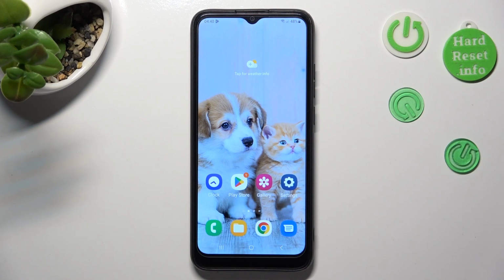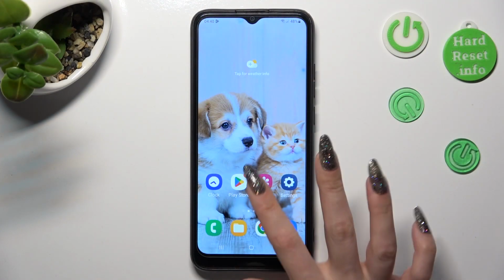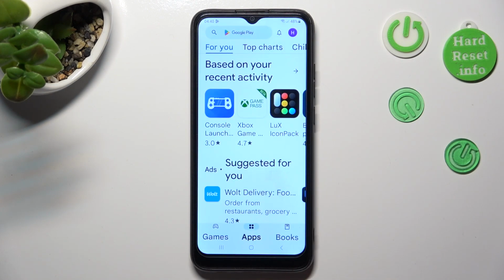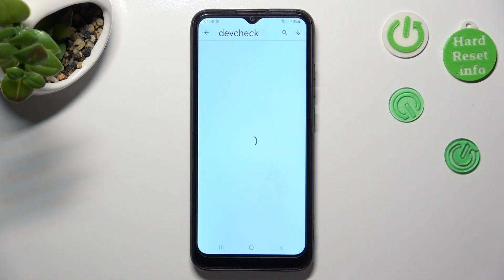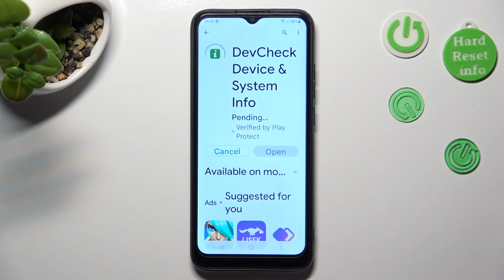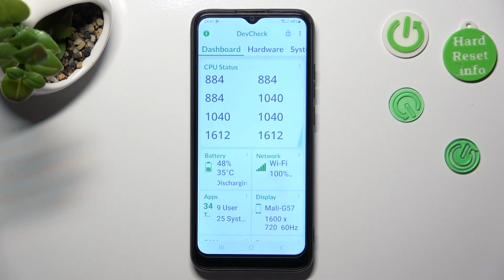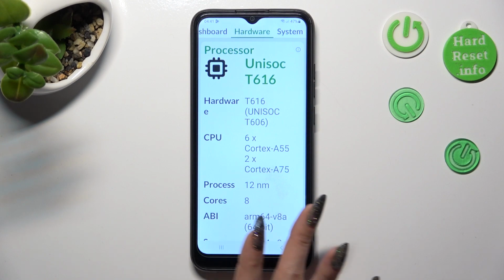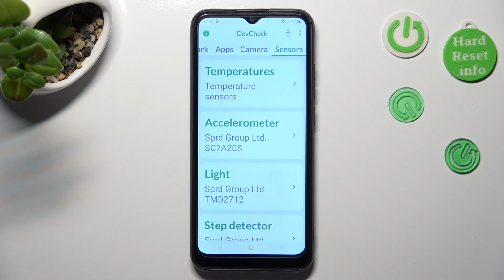How to Learn More about Samsung Galaxy A03 - Check Phone Specifications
Wanna know more about Samsung Galaxy A03?

Today, we're bringing you a super-short guide that will teach you how to Check Samsung Galaxy A03 Specifications!  You can read information about not only Systems but also Hardware, Cameras, and Sensors by installing the appropriate app on your device. So, if you want to access that information in detail, look up and follow the steps outlined above to try DevCheck App!

How to Learn More about Samsung Galaxy A03? How to Check Phone Specifications of Samsung Galaxy A03? How to Check Sensors Information of Samsung Galaxy A03?